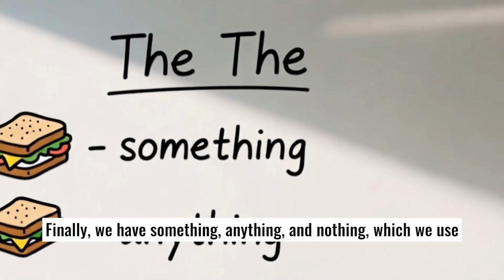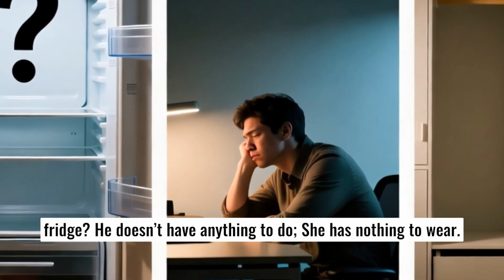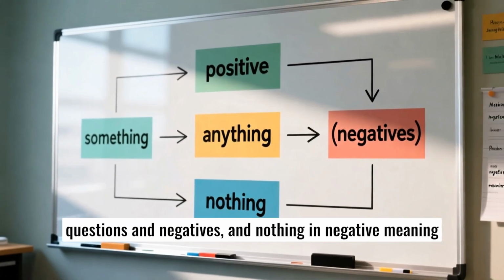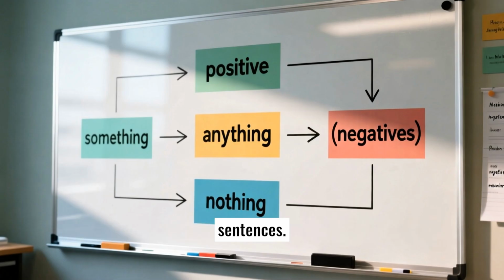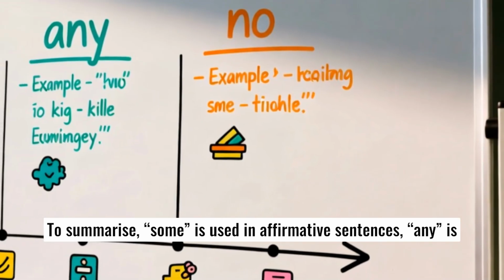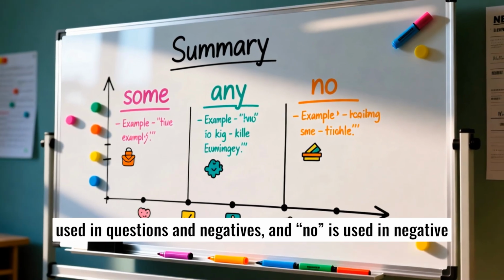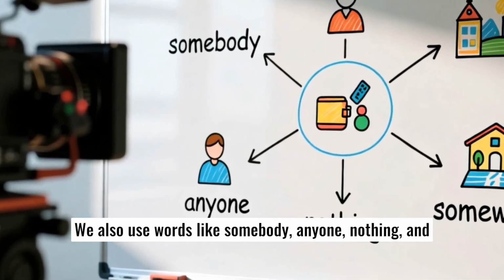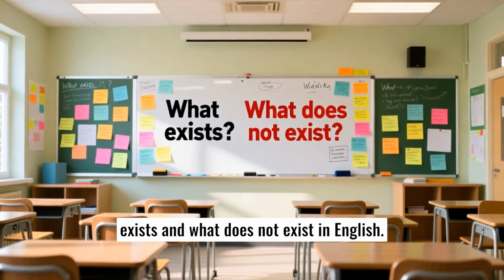A1 Lesson 6.2 Using Some, Any, and No in English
This lesson explains how to use 'some', 'any', and 'no' with countable and uncountable nouns. 'Some' is for affirmative sentences, 'any' for questions and negatives, and 'no' for negative statements with positive verbs. It also covers related words for people, places, and things, aiding clear communication about existence.